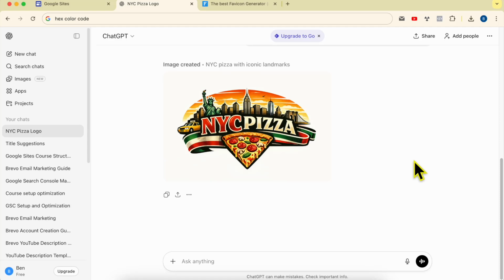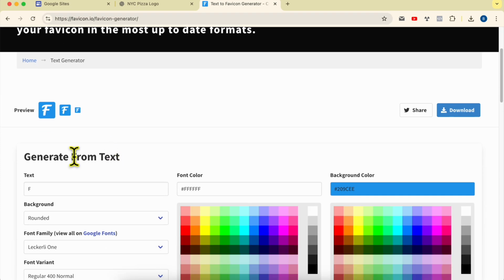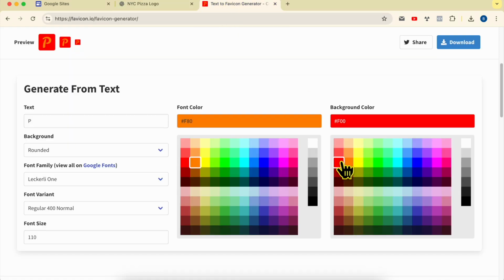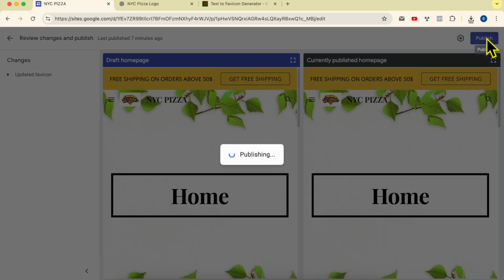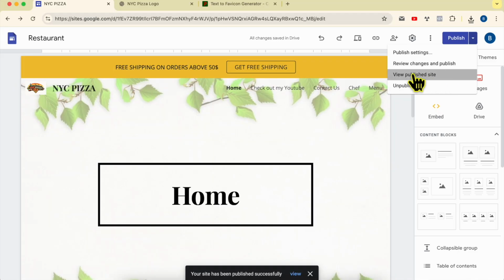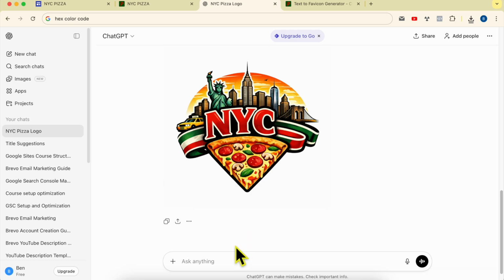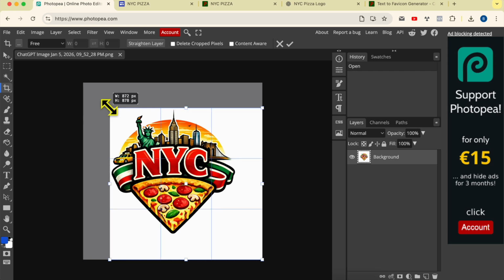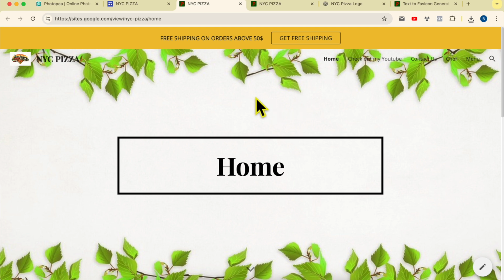How to Add a Favicon (Website Icon) in Google Sites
Learn how to add a favicon or website icon in Google Sites in this step-by-step tutorial! In this video, I will show you how to add a website icon (favicon) in Google Sites, including creating your favicon using Favicon.io or ChatGPT, uploading it to your Google Sites website, and publishing your changes. If you want to make your website look professional and improve branding, this Google Sites favicon tutorial is perfect for beginners and anyone building a website.

I’ll guide you through adding a favicon in Google Sites, optimizing your favicon for small sizes, and uploading custom transparent PNG icons. Whether you are learning Google Sites basics or want to customize your website branding, this Google Sites favicon tutorial will help you enhance your site’s visual identity.

Inside this tutorial, you’ll also learn:

How to create a favicon for your website

Uploading and setting a favicon in Google Sites

Optimizing your favicon for visibility in browsers

Tips for branding and website customization

Don’t forget, you can get access to my full Google Sites course for beginners for free
. Learn everything from Google Sites setup, page creation, navigation, headers, banners, and branding to design customization, media, forms, social buttons, custom code, analytics, and growing your website traffic.